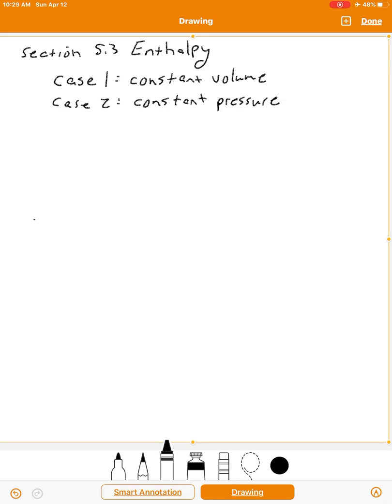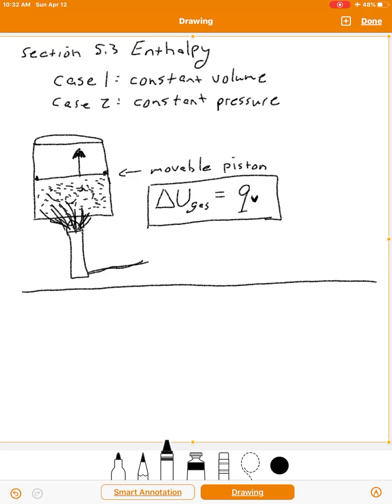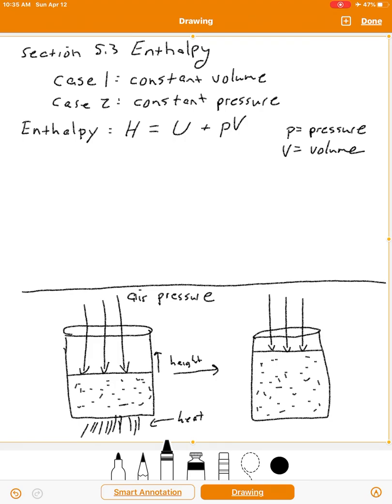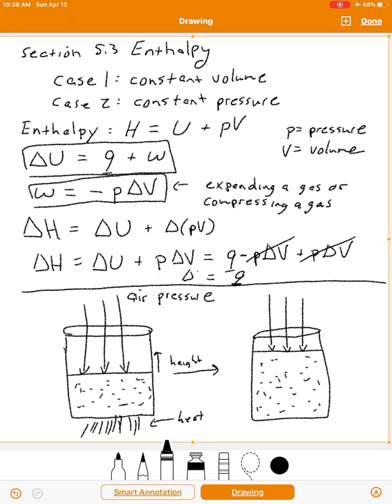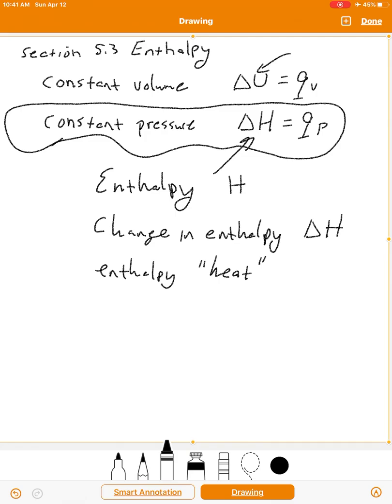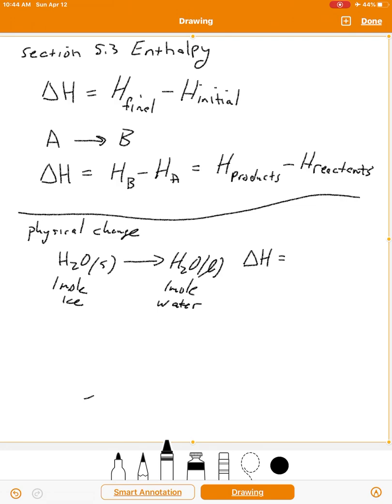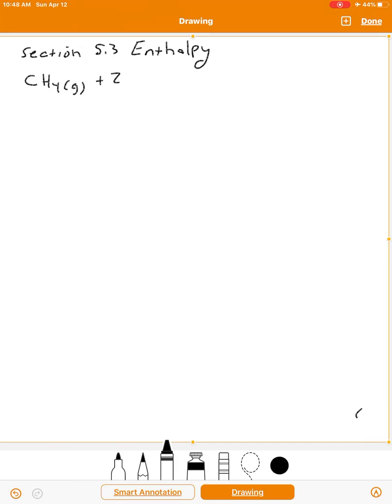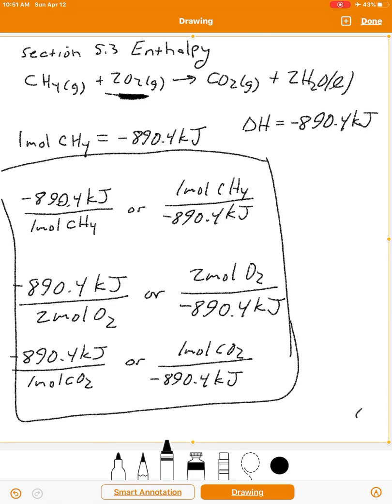eBook Section 5.3 Lecture